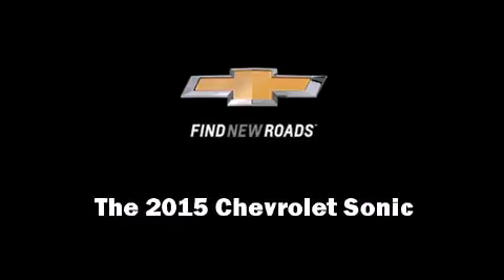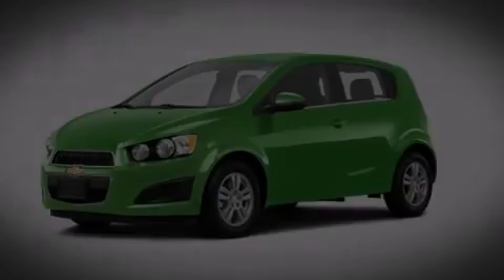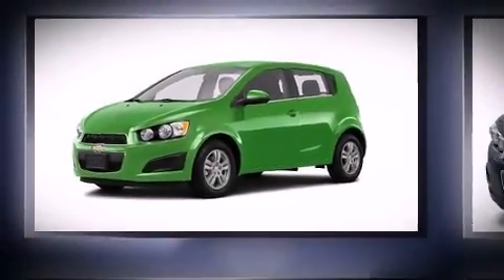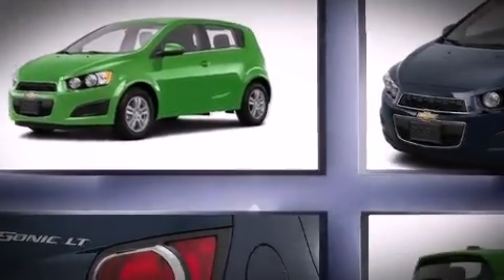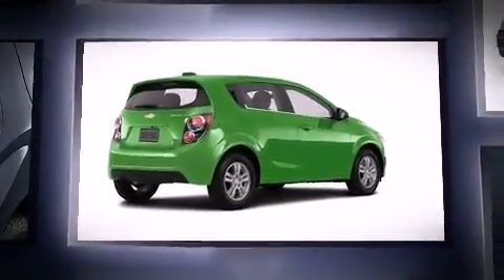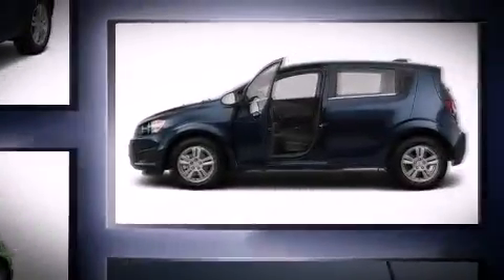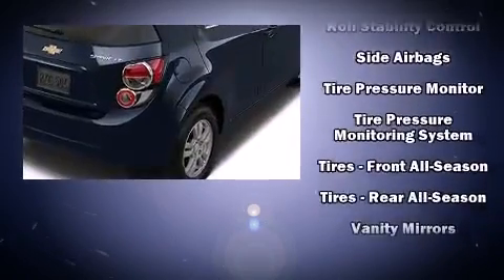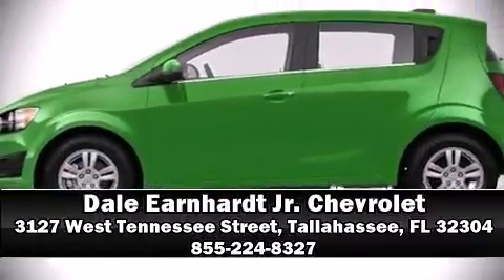2015 Chevrolet Sonic LT Auto in Tallahassee, FL 32304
The 2015 Chevrolet Sonic. This 4 door, 5 passenger hatchback will allow you to take command of the road with confidence! It features a front-wheel-drive platform, an automatic transmission, and a 1.8 liter 4 cylinder engine. It distinguishes itself from the competition with features such as: a rear window wiper, a trip computer, an outside temperature display, fully automatic headlights, tilt and telescoping steering wheel, power windows, and 1-touch window functionality. Storage solutions are integrated throughout the interior, demonstrating thoughtful attention to detail. Audio features include a CD player with MP3 capability, and 6 well positioned speakers. Chevrolet ensures the safety and security of its passengers with equipment such as: head curtain airbags, front and rear SIDE impact airbags, traction control, brake assist, ignition disabling, onStar, and ABS brakes. Electronic stability control ensures solid grip atop the road surface, no matter how challenging the driving conditions. We have a skilled and knowledgeable sales staff with many years of experience satisfying our customers needs. They'll work with you to find the right vehicle at a price you can afford. We are here to help you.